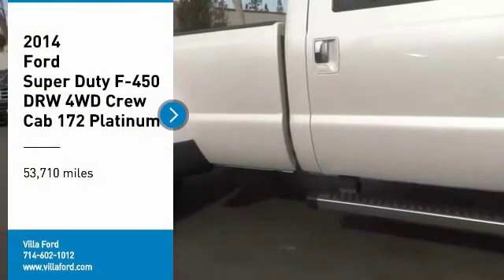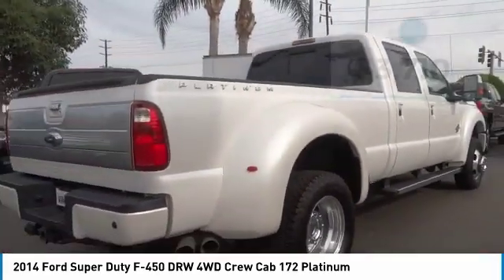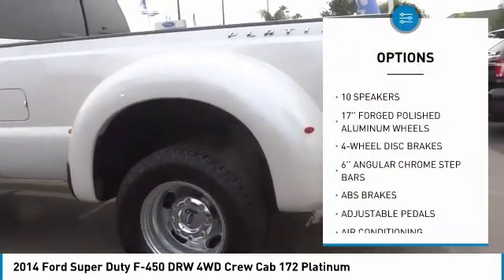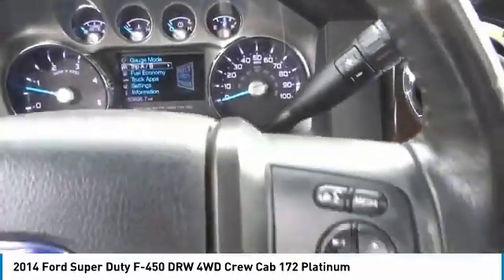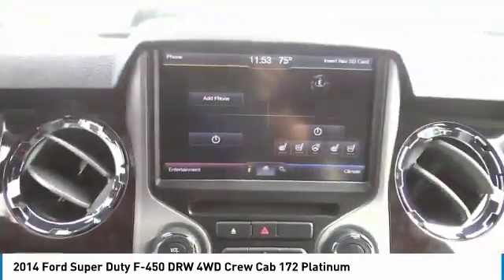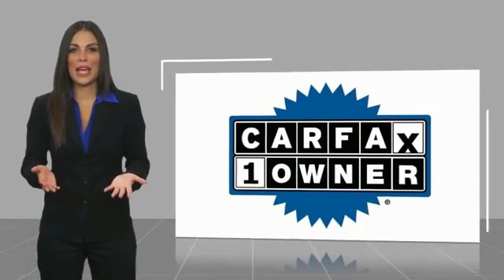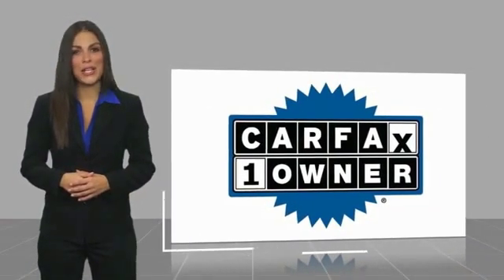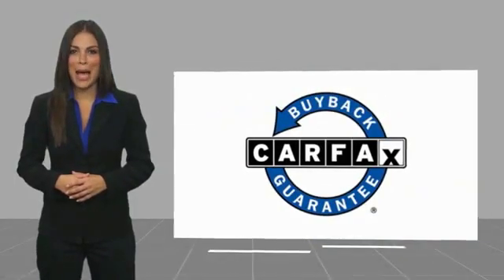2014 Ford Super Duty F-450 DRW ORANGE TUSTIN PLACENTIA FULLERTON ORANGE COUNTY 00A90211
2014 Ford Super Duty F-450 DRW 4WD CREW CAB 172 PLATINUM

Villa Ford
2550 N. Tustin St.

VILLA FORD PROUDLY SERVICING ORANGE, TUSTIN, PLACENTIA, FULLERTON, ORANGE COUNTY, & SURROUNDING SOUTHERN CALIFORNIA LOCATIONS. THIS WHITE 2014 Ford SUPER DUTY F-450 DRW IS EQUIPPED WITH A Power Stroke 6.7L V8 DI 32V OHV Turbodiesel, AUTOMATIC TRANSMISSION, AND RECEIVES AN ESTIMATED . CONTACT VILLA FORD AT TO SCHEDULE A TEST DRIVE AND TAKE THIS 2014 Ford SUPER DUTY F-450 DRW HOME TODAY, OR VISIT OUR SHOWROOM CONVENIENTLY LOCATED AT 2550 N. TUSTIN ST. ORANGE, CA 92865. STOCK #: 00A90211 | 2014 Ford Super Duty F-450 DRW 4WD Crew Cab 172 Platinum POWER WINDOWS 2014 Ford SUPER DUTY F-450 DRW 4WD CREW CAB 172 PLATINUM BLACK FRIDAY SALES EVENT! Recent Arrival! CARFAX One-Owner. Ford certified~, Navigation System~, Backup Camera~, Low Miles~, Local Trade~, 4WD, 17 Forged Polished Aluminum Wheels, 6 Angular Chrome Step Bars, Body-Color Front & Rear Bumpers, Brake assist, Bright Chrome Door & Tailgate Handles, Chrome Exhaust Tip, Chrome Skull Caps on PowerScope Mirrors, Colored Front & Rear Rancho Branded Shocks, Console, Door Trim, Driver vanity mirror, Dual rear wheels, Front Bucket Seats, FX4 Off-Road Package, GVWR: 14,000 lb Payload Package, Heated Rear Seats, Limited Slip w/4.30 Rear Axle Ratio, Memory Power Adjustable Pedals, Navigation System, Navigation System w/HD & Satellite Broadcast, Order Code 678A, Outside temperature display, Platinum Package, Power driver seat, Power Heated/Cooled Passenger Seat, Power Moonroof, Premium audio system: Sony, Premium Leather Seating Surfaces 40/Console/40, Premium Leather-Wrapped/Wood Steering Wheel, Radio: Premium Sony Audio w/Single CD, Rear Parking Sensors, Rear seat center armrest, Remote Start System, SiriusXM Satellite Radio, Speed control, SYNC w/MyFord Touch & SYNC Services, Tailgate Step & Handle, Tough Bed Spray-In Bedliner, Unique Platinum Leather 40/Console/40 Seats, Unique Satin Chrome Grille, Universal Garage Door Opener, Upfitter Switches (4). Certified. F-450SD Platinum Clean CARFAX. Ford Certified Pre-Owned Details: * Roadside Assistance * Transferable Warranty * Limited Warranty: 12 Month/12,000 Mile (whichever comes first) after new car warranty expires or from certified purchase date * Vehicle History * Includes Rental Car and Trip Interruption Reimbursement * 172 Point Inspection * Warranty Deductible: $100 * Powertrain Limited Warranty: 84 Month/100,000 Mile (whichever comes first) from original in-service date BLACK FRIDAY SALES EVENT! ALL PRE-OWNED VEHICLES PRICED WITH THE BIGGEST SAVINGS OF THE YEAR ONLY AT DAVID WILSON'S VILLA FORD!! White Platinum Metallic Tr STOCK #: 00A90211 | VIN: 1FT8W4DT6EEA10085 | 2014 Ford Super Duty F-450 DRW 4WD Crew Cab 172 Platinum POWER WINDOWS Villa Ford